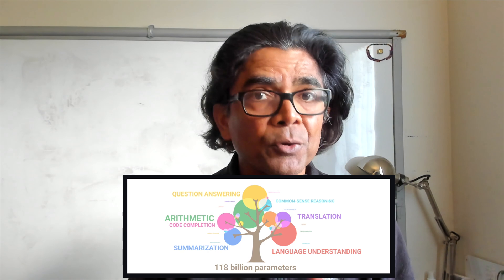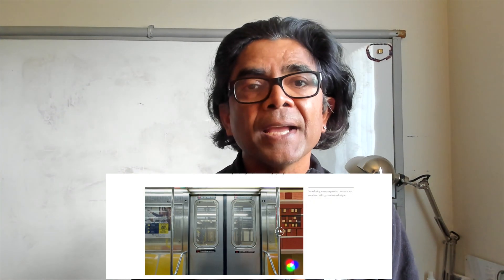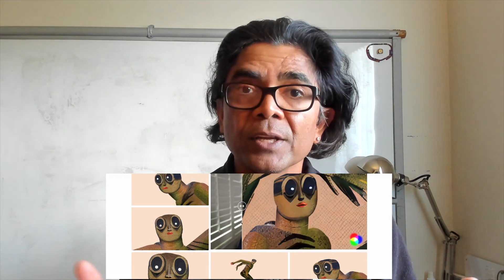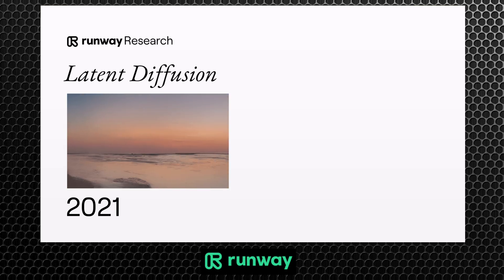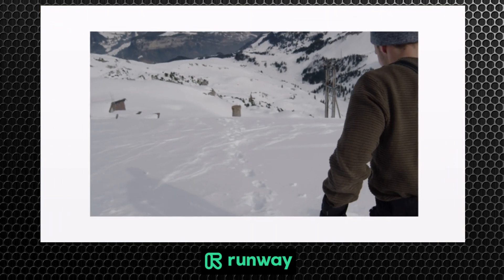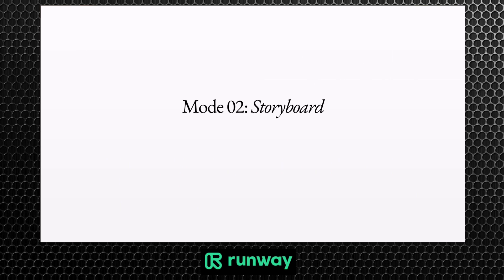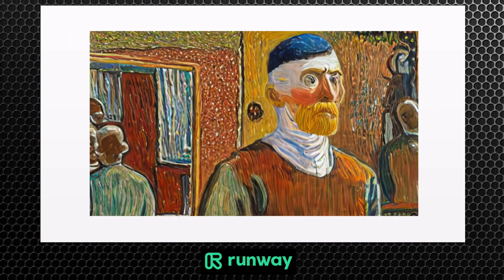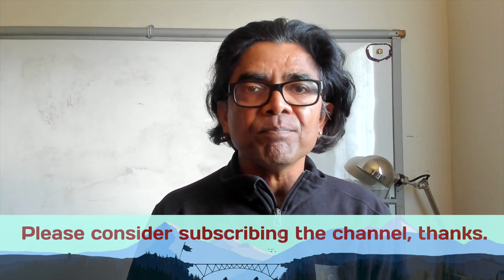Video to Video Creation with GEN-1 AI Model and the power of Generative AI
Runway, the generative AI startup that co-created last year’s breakout text-to-image model Stable Diffusion, has released an AI model GEN-1 that can transform existing videos into new ones by applying any style specified by a text prompt or reference image.

== Video Timeline ==
(00:00) Content Intro
(01:15) GEN-1 Intro Video
(03:03) Request Beta Access

Content Creator:
Avkash Chauhan (@avkashchauhan)